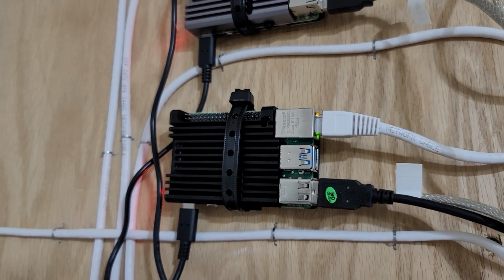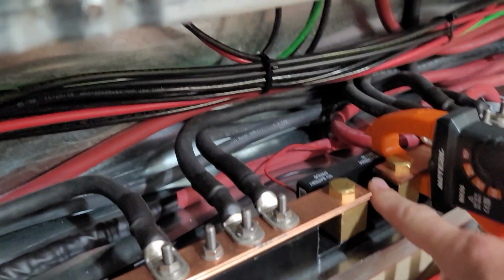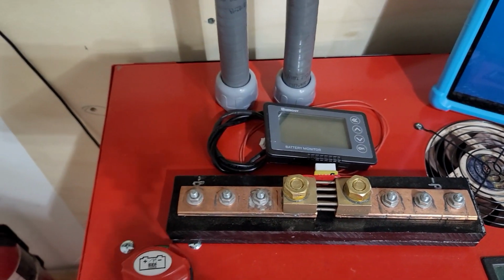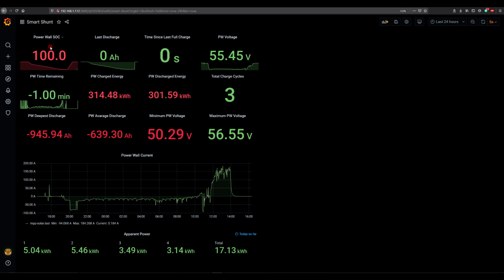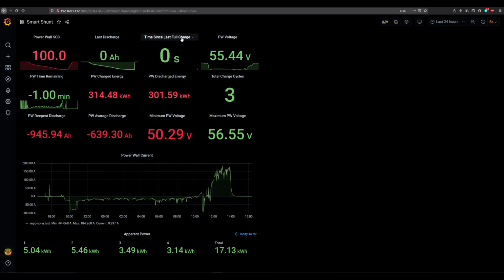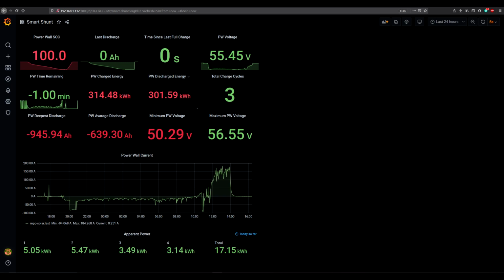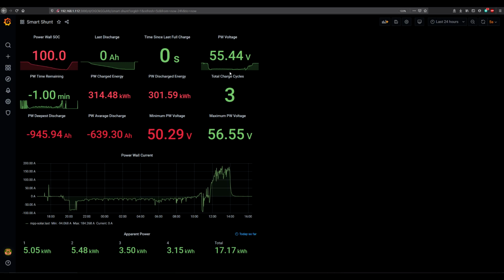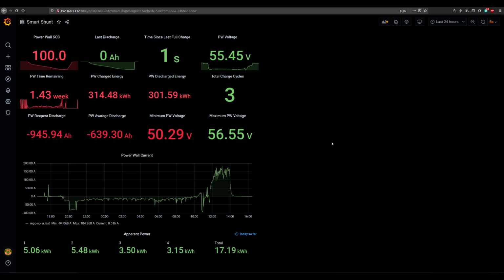Victron Smart Shunt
Mini review of Victron Smart Shunt.